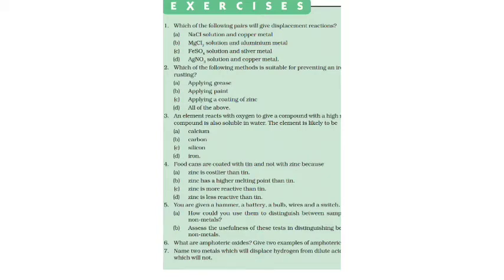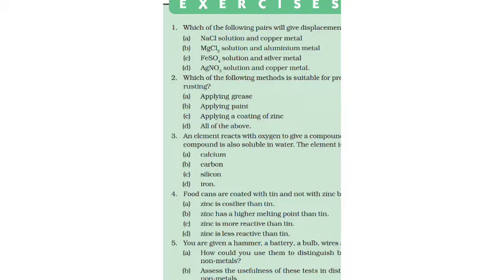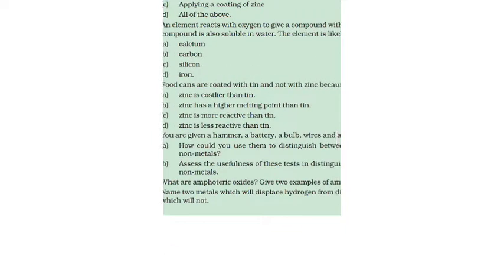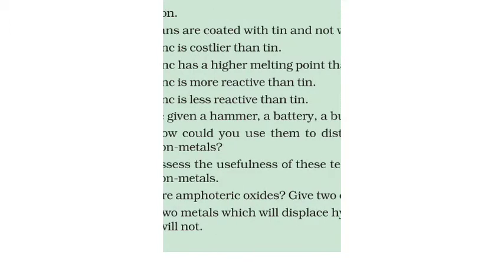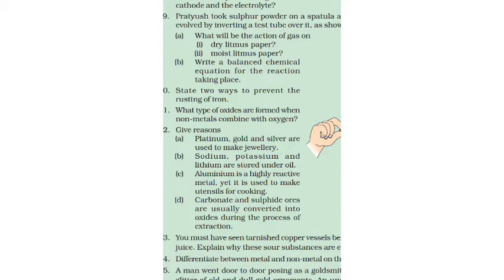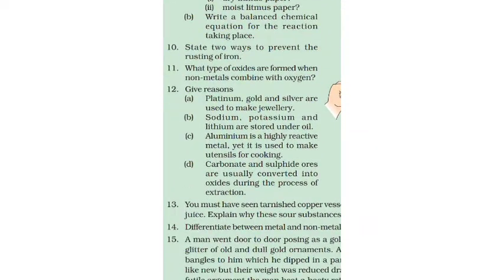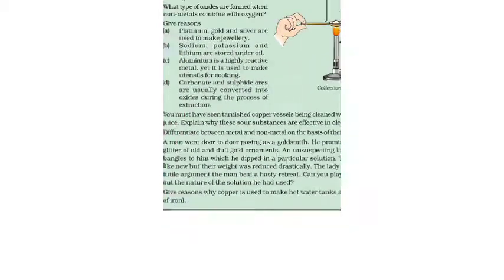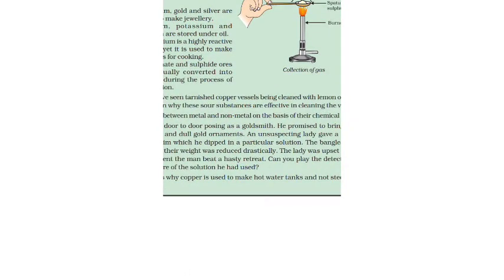Solutions of Chapter end Exercise Questions NCERT 10 Science L3 Metals and Non Metals